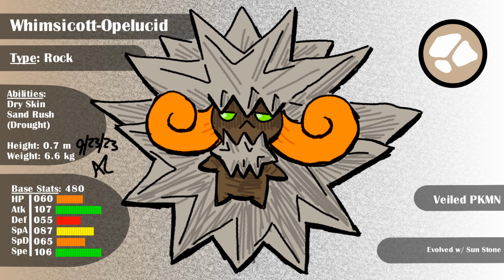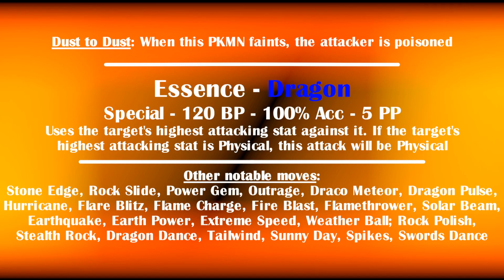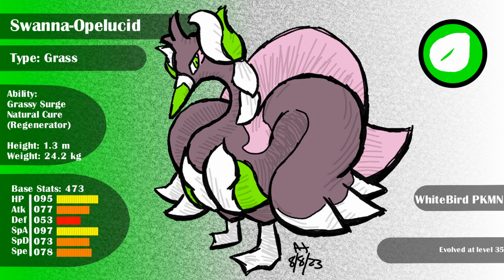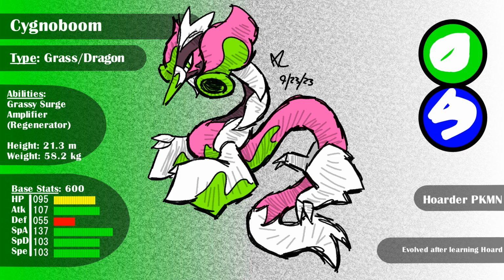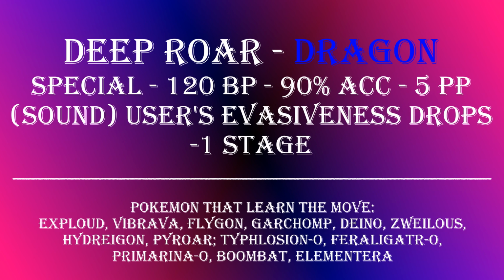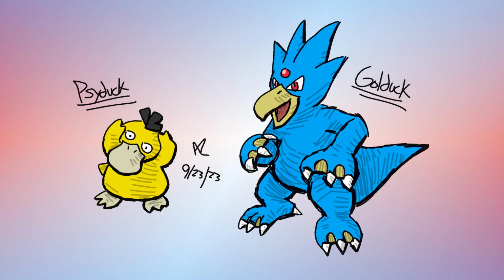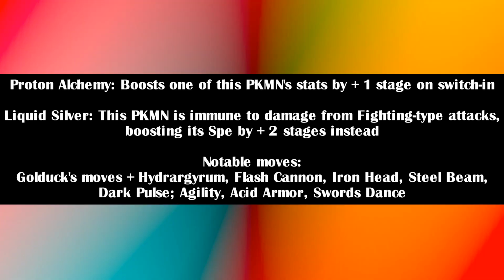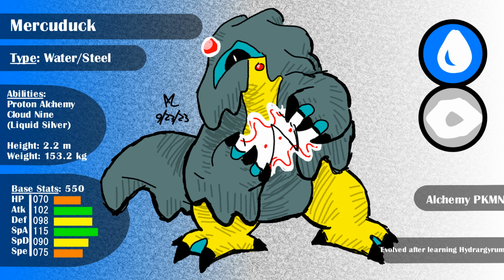Creating New Evolutions for Old Pokémon (Whimsicott, Swanna, and Golduck)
All art is by me, but the music is Castelia City Gym, Relic Castle, and Lacunosa Town from Pokemon Black and White; Successor Korrina from X and Y, Island Trial from Sun and Moon, and Freezeflame Galaxy from Mario Galaxy

00:00 - Intro
00:15 - Cottonee and Whimsicott
01:15 - Basilicon
03:05 - Ducklett and Swanna
03:50 - Cygnoboom
05:46 - Psyduck and Golduck
06:11 - Mercuduck